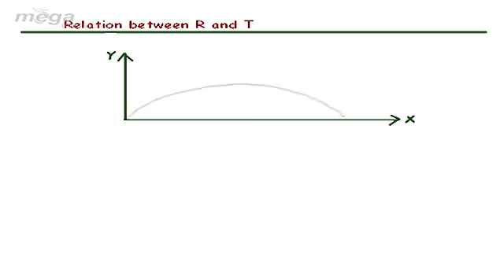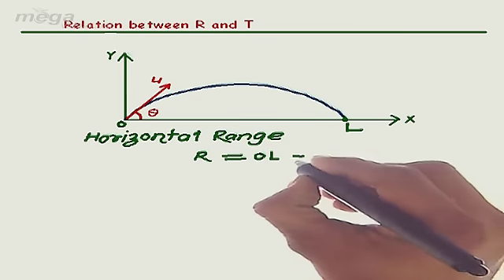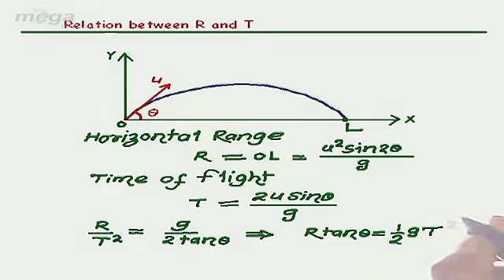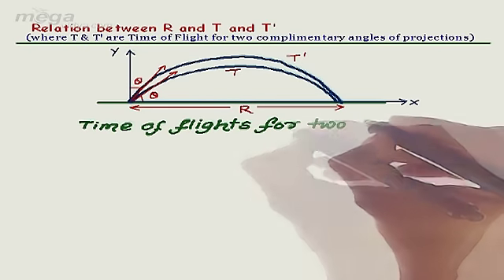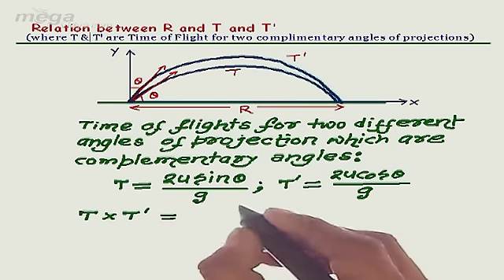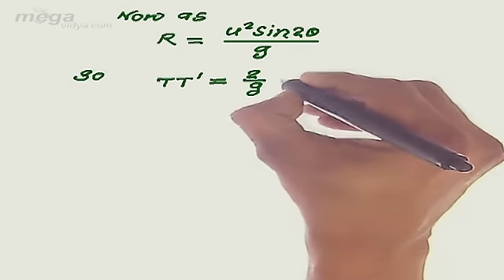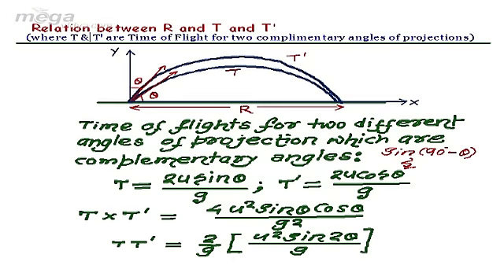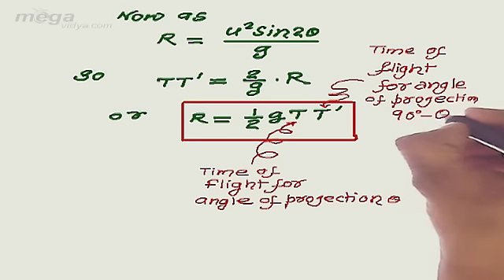Relation Between Horizontal Range & Time of Flight